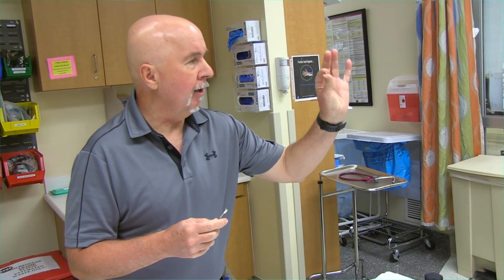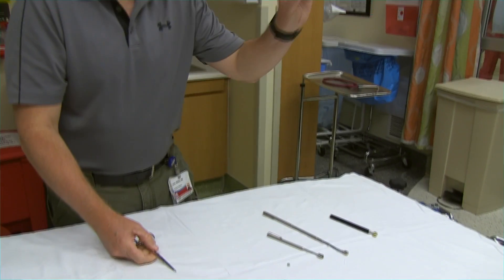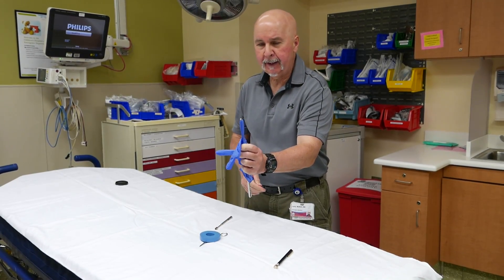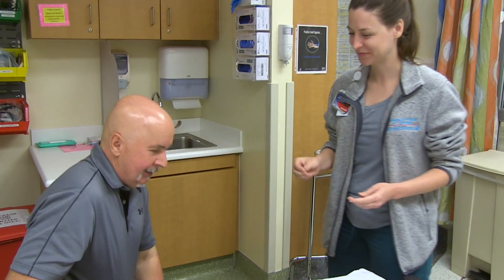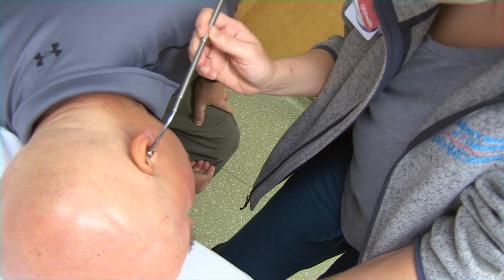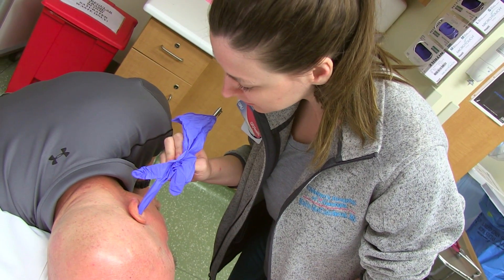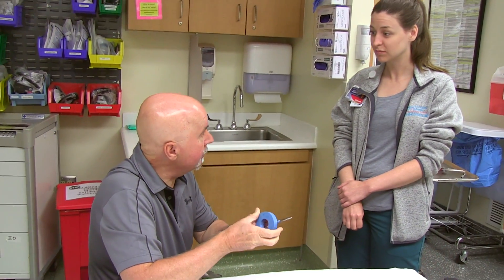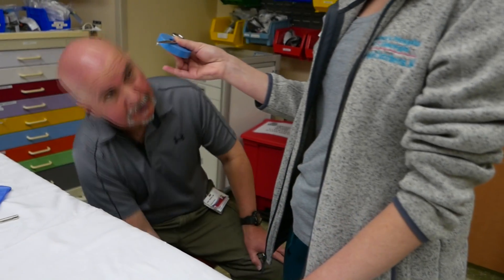Using a Magnetic Pick-up Tool for Ear Foreign Body Removal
In this video we demonstrate several tools and techniques for removing a metallic foreign body from the external auditory canal.